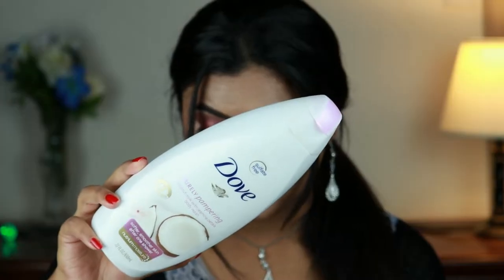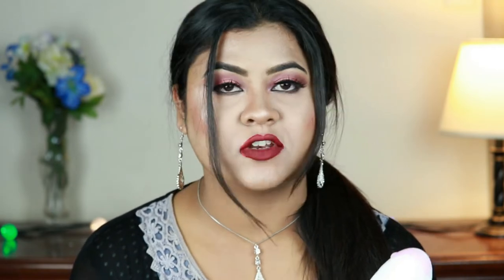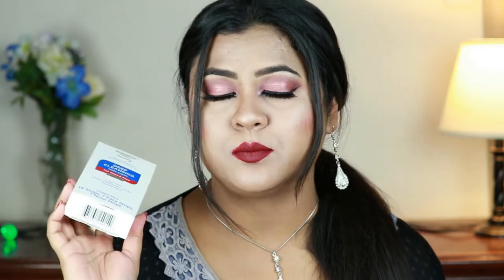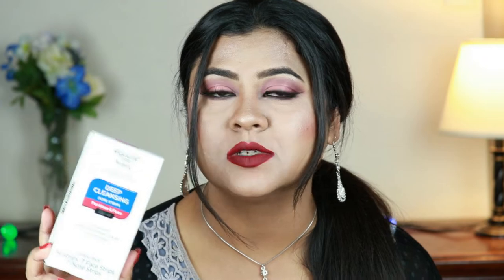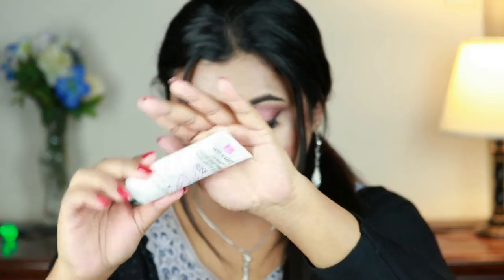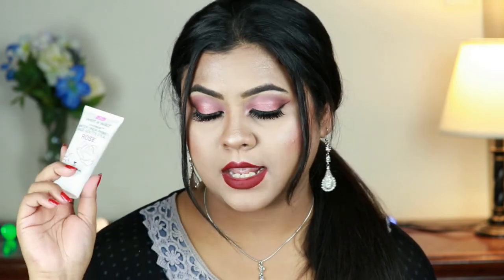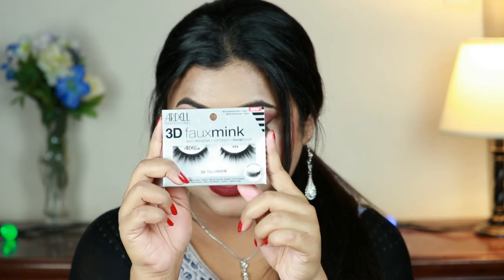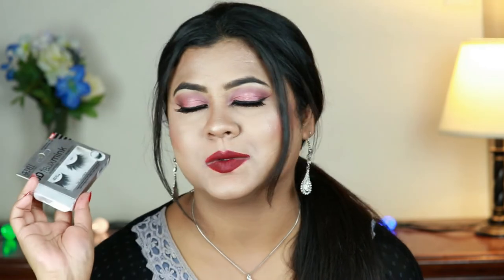March Beauty Favourites 2019 | All Amazing Products You Should Try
Hi Loves, today I'm sharing with you some amazing makeup & skin care products that I have been using constantly last month. These are worth every single penny of yours. Love you all!

 Product Mentioned:
1. Dove Purely Pampering Coconut Milk with Jasmine Petals Body Wash
2. Dove Care Between Washes Dry Shampoo Ultra Clean
3. Equate Beauty Deep Cleansing Pore Strips for Nose & Face Combo Pack
4. Physicians Formula Matcha Green Tea 3-in-1 Melting Cleansing Balm
5. Loreal Infallible Blend Artist Foundation Blender (sponge)
6. Wet n Wild Photo Focus Stick Foundation (Classic Beige)
7. Maybelline SuperStay Matte Ink Liquid Lipstick (Voyager)
8. NYX Lip Lingerie Liquid Lipstick (Beauty Mark)
9. Kiss Ever EZ Lashes Strip Lash Adhesive Clear
10. Milani Make It Last Setting Powder (04 Radiant)
11. Wet n Wild Photo Focus Water Drop Primer (Rose)
12. Wet n Wild Photo Focus Primer Water (Rose)
13. Wet n Wild Color Icon Eyeshadow 10 Pan Palette (V.I.Purple)
14. Milani Silky Matte Bronzing Powder (03 Sun Tan)
15. Wet n Wild MegaLiner Liquid Eyeliner (Black)
16. Wet n Wild Small Stippling Brush
17. Wet n Wild Crease Brush
18. Ardell 3D Fauxmink Lashes (854)
19. Milani Hypnotic Lights Eye Topper (01 Luster Light)